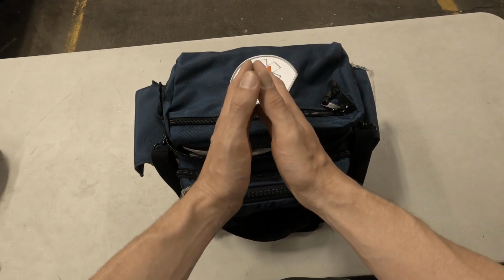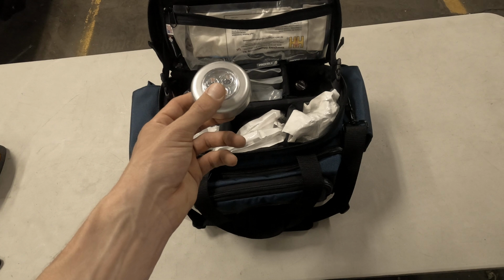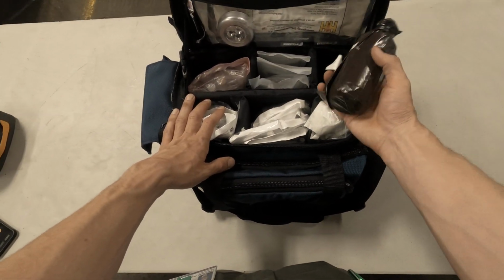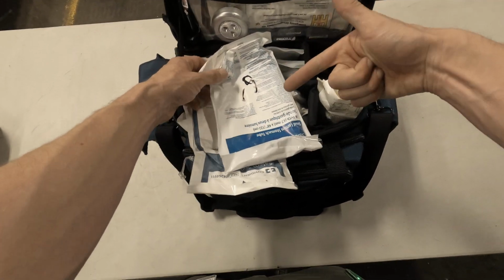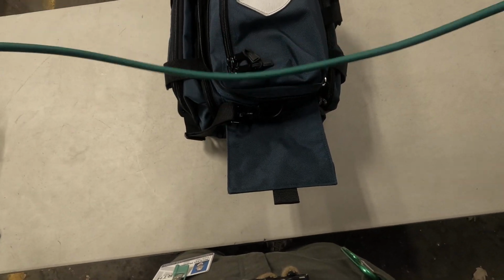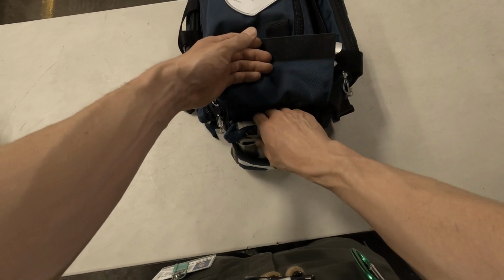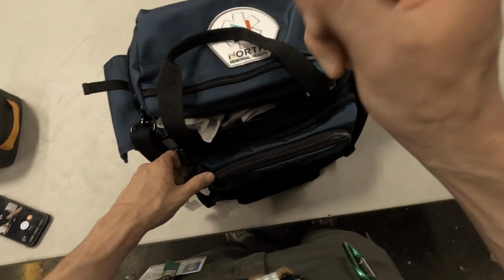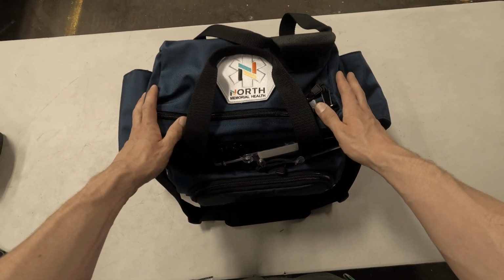Tour de Bleu Bag Secondary CC Bag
Ever wonder what's in the CC secondary bag (the BLUE bag)? Of course you have, because you're a critical care rock star, but instead of getting high on cocaine and booze, you get high on critical care.

Wonder no more. Take a tour of CC secondary bag so you know where to find all of the items you'll rarely need, and some you might need more than ever!